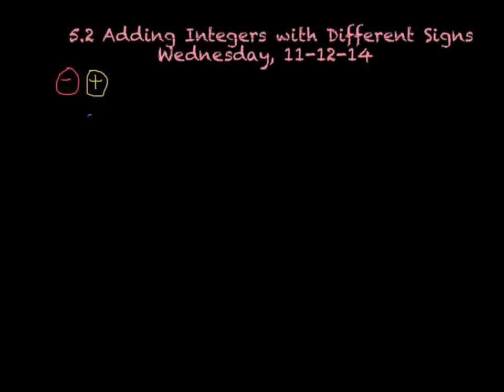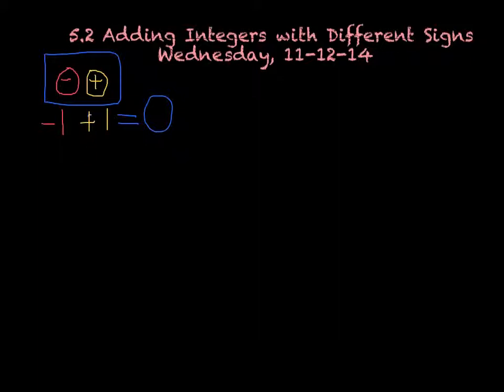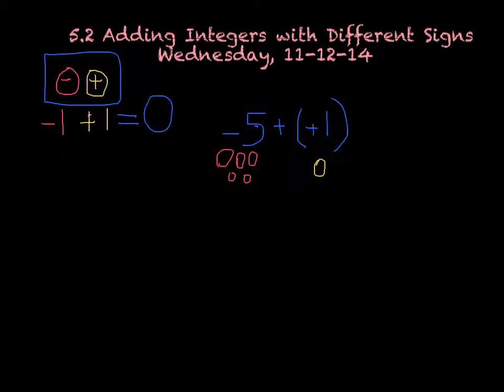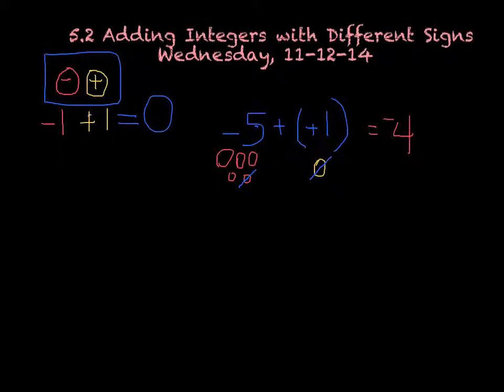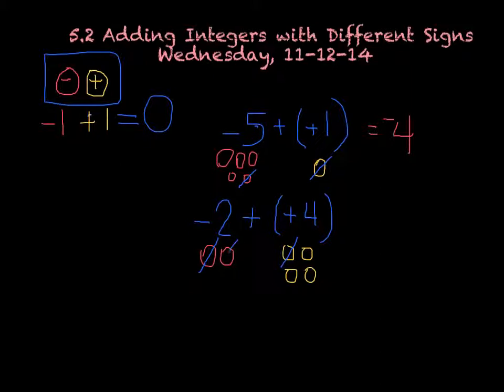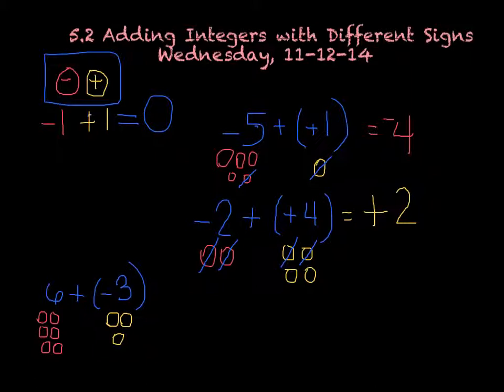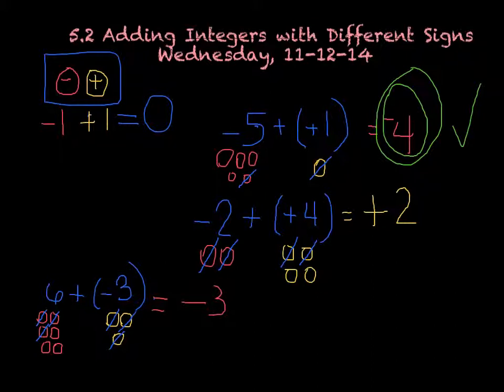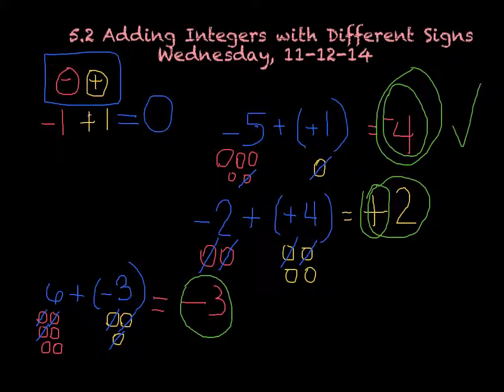5.2 Adding Integers with Different Signs